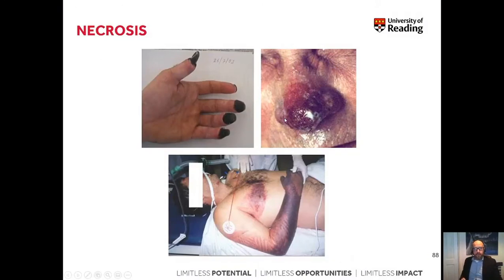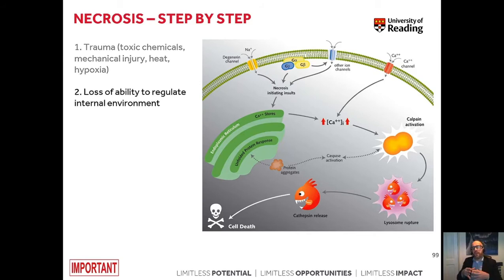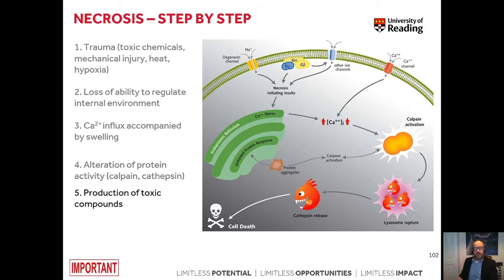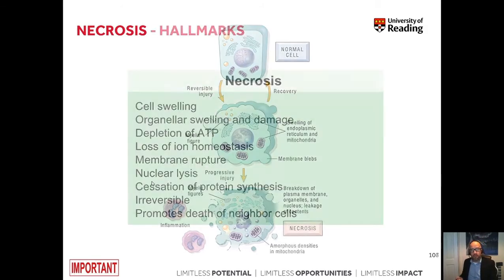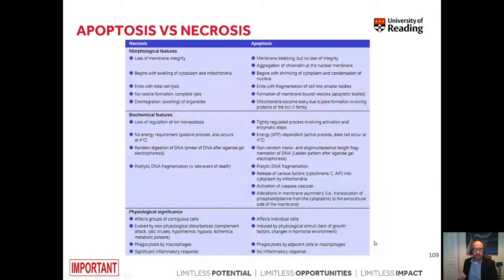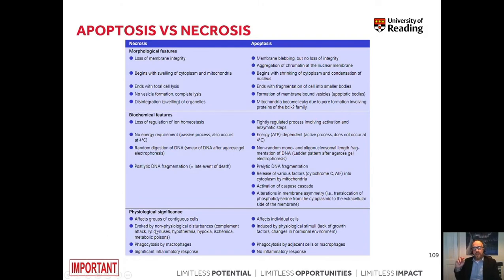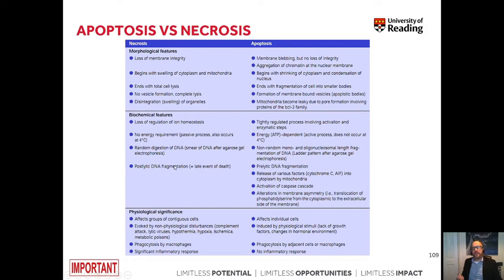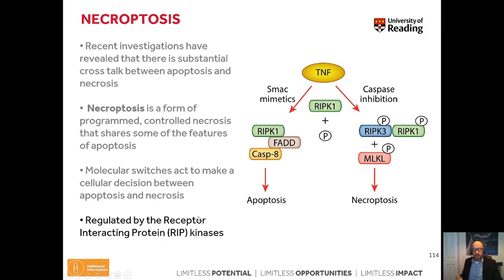Watch 'PM1A week 12 cell biology cell death II'' Microsoft Stream Google Chrome 2022 08 15 16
cell biology   cell death II''